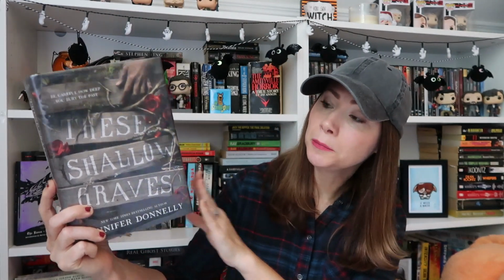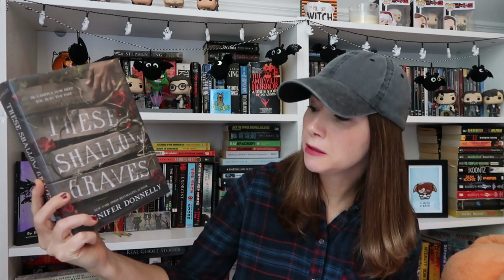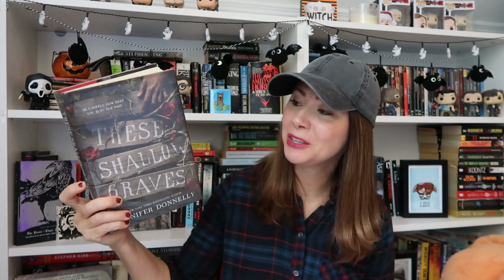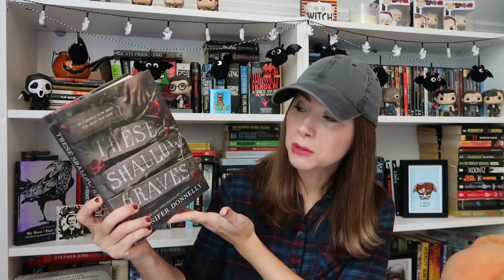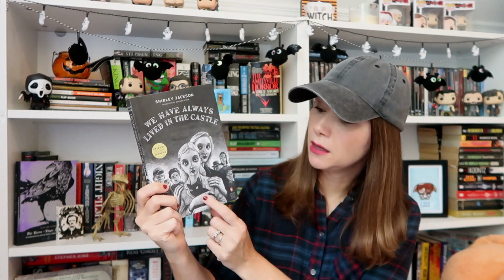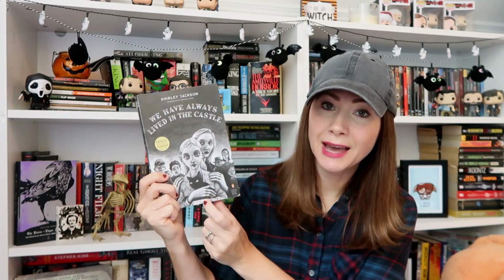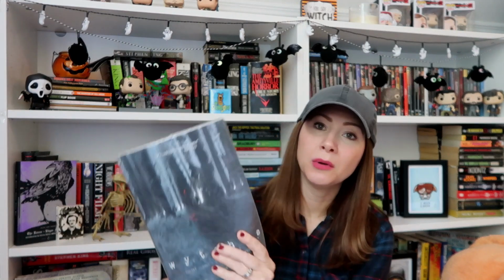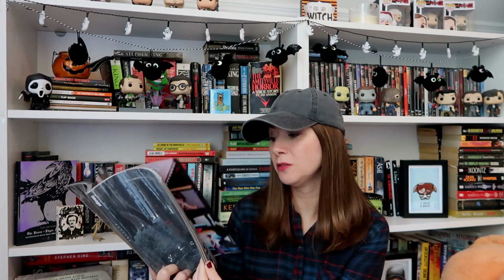Library Haul of Spooky Readathon Recomendations!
SBOOKTOBER 2019 IS HERE!
Come celebrate all the spooky goodness that is October with us! Get in the holiday spirit with video and photo challenges, prizes, a readathon, a group book, AND Halloween movie watchalongs!

CHALLENGE SCHEDULE:

WEEK 1: Oct 1-5
Hosted by Vanessa
Video: Decorate your bookshelves for Halloween!
Photo: Fall aesthetic

WEEK 2: Oct 6-10
Hosted by Zarriah
Video: Autumn/Halloween Craft
Photo: Show off your craft!

WEEK 3: Oct 11-15
Hosted by Melissa
Video: Time Costume Challenge
Photo: Bookish Costume

WEEK 4: Oct 16-20
Hosted by Stacy
Video: Tell a spooky story!
Photo: Haunted Aesthetic

To enter a video challenge, wait for that week's host to post their CHALLENGE ANNOUNCEMENT, and leave a link to your entry in their comments!
To enter a photo challenge post your photo to instagram during the appropriate week, and use @sbooktober to tag us!

READATHON: Oct 25-31
This year we are all going to a harvest festival together! Grab your caramel apples and let's go do a hayride!
Do as many or as few challenges as you like and feel free to double up books!
Challenges can be found in the pinned tweet on Twitter!

GROUP BOOK:
The Beautiful by Renee Adieh
If you want to read this with us you can read it at any time throughout the month and feel free to count it towards the readathon!

MOVIE NIGHTS:
Movie night schedule will be posted on Twitter soon, so keep your eye out!